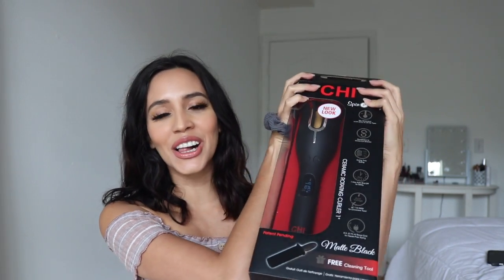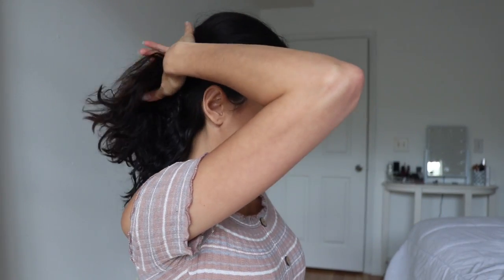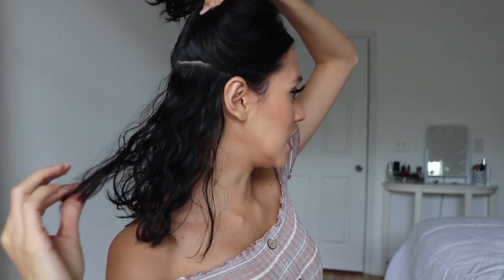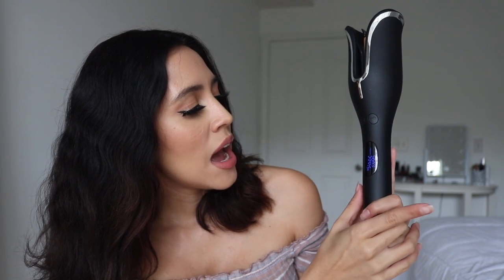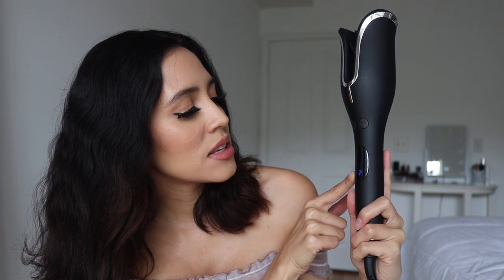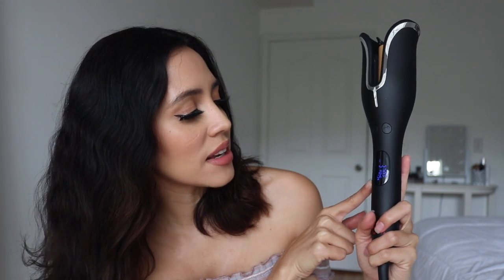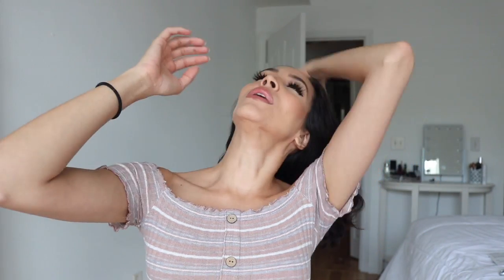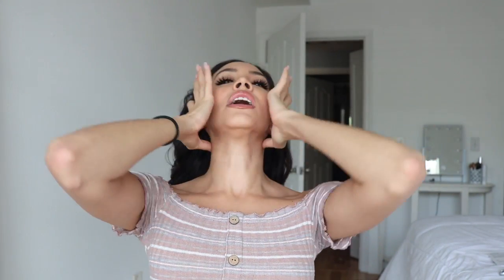Chi Air Spin and Curl Short Hair Demo and Review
Hi Everyone! I'm an essentialist fashion blogger with a passion for product reviews! My hair is 2B and here I will show you an easy cute messy bun with step by step instructions on how to use the New Chi Air Spin N Curl on short hair! This messy bun curly hair tutorial will make it much easier to style because your hair will retain the style! The Chi air spin n curl has been my long time favorite curler because its easy to use and burn-proof!

Dupe or Designer is a creative outlet that specializes in Amazon reviews for Her. Unbox luxury bags and their dupe counterparts. See genuine before & after cosmetic injections and enjoy Zara Fashion Hauls.

Want to Collaborate or buy the rights to this video?
*Please note, all videos on my channel are copyrighted, and downloading and using without rights will be penalized with legal action.

*My Camera
*My lens
*Memory Card
*My lighting